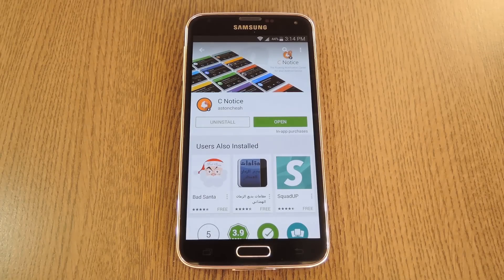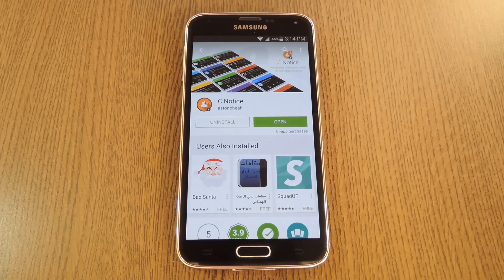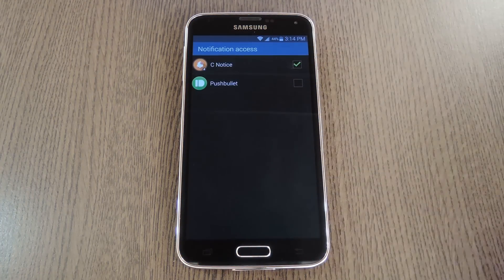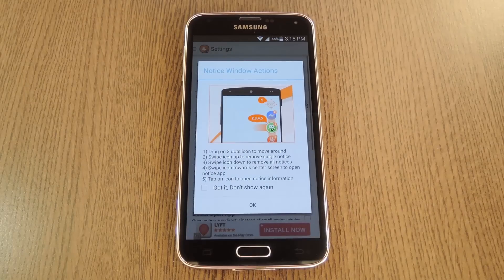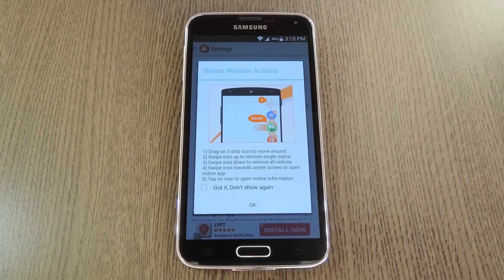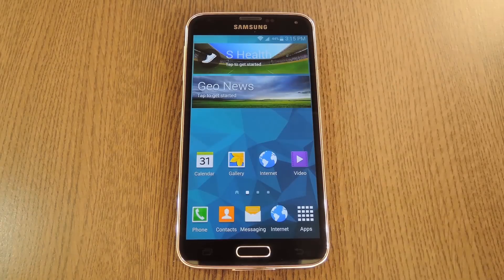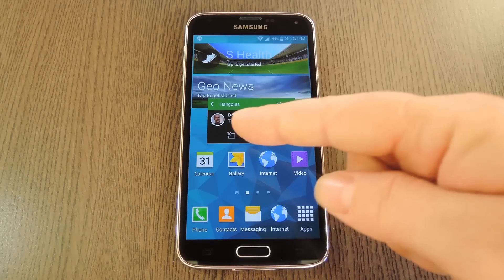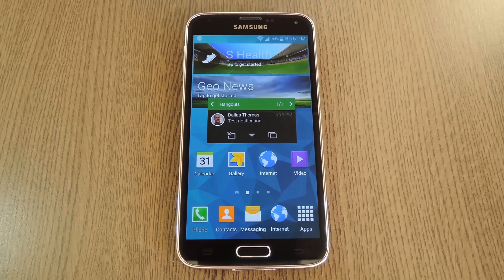Get Floating Notification for Any App on Android [How-To]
How to Stop Full-Screen Interruptions with Floating Notifications

In this tutorial, I'll be showing you an elegant solution to the problem that Android users face when using full screen apps and games.

In this situation, notifications are an intrusion that can steal focus from what you're doing, and in some cases, can't be seen at all. With the app "C Notice" and its floating notifications, you'll be able to keep on gaming without missing an important update.